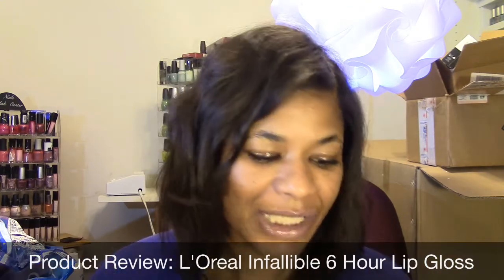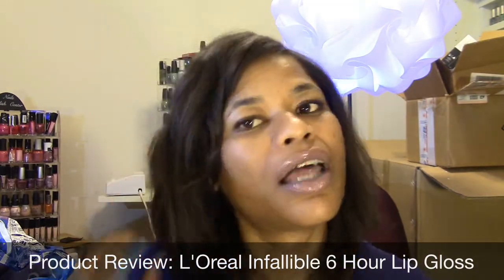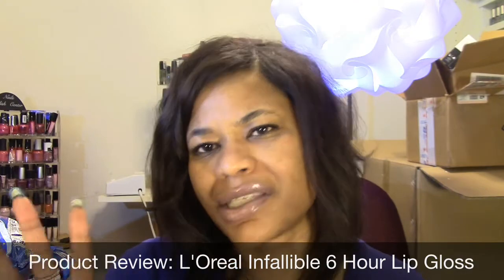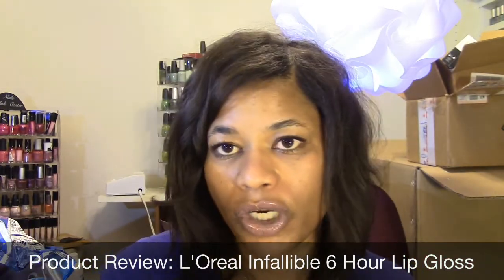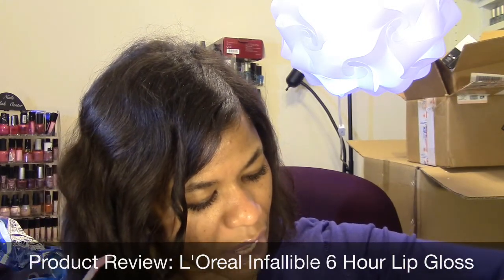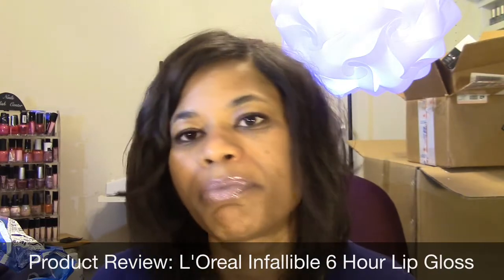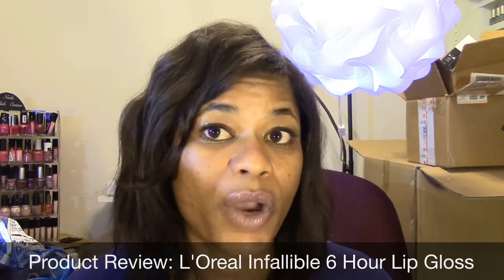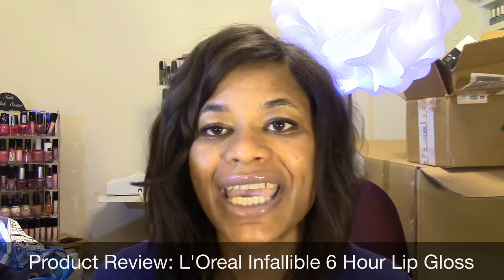Product Review - LOreal Infallible 6 Hour Lip Gloss